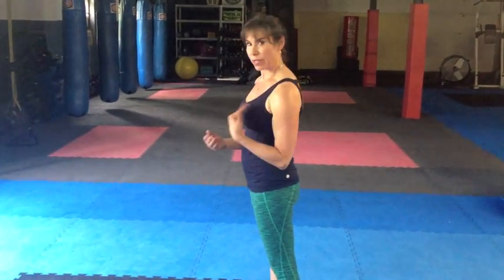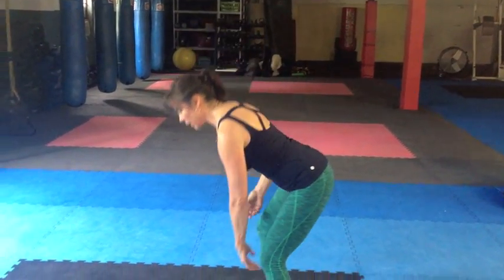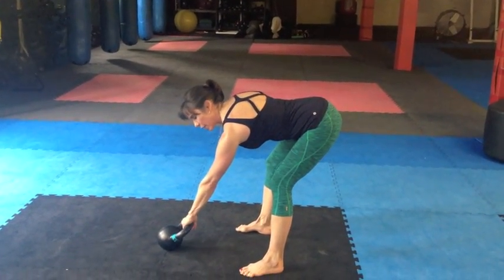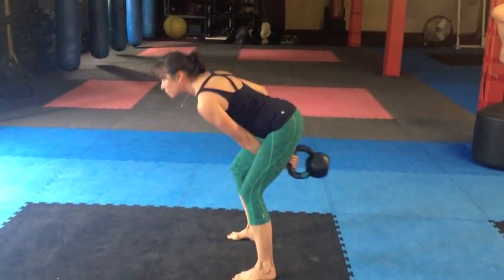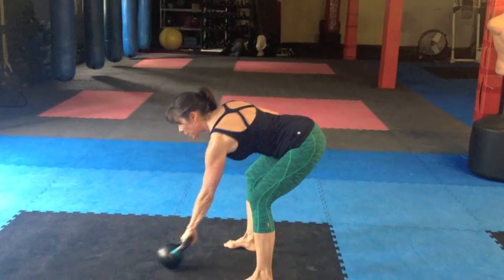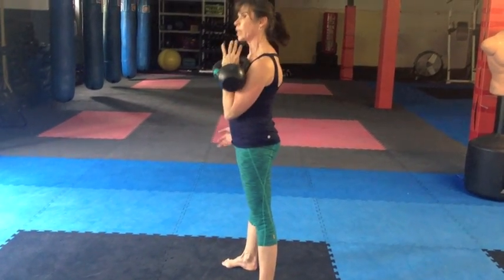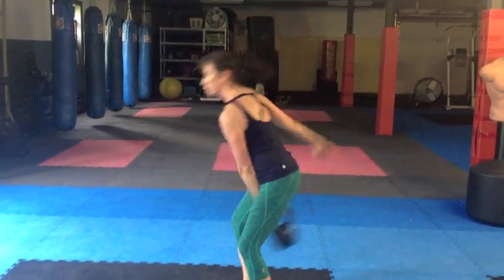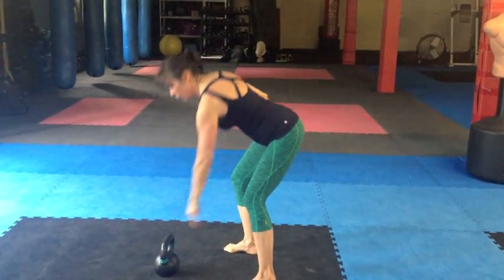Master RKC Andrea Du Cane Explains the Deadstop Swing